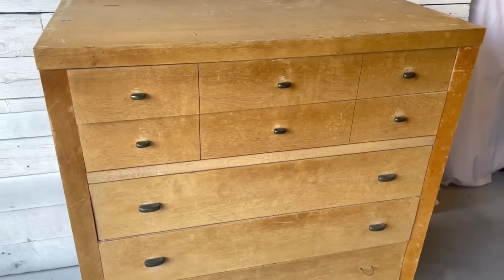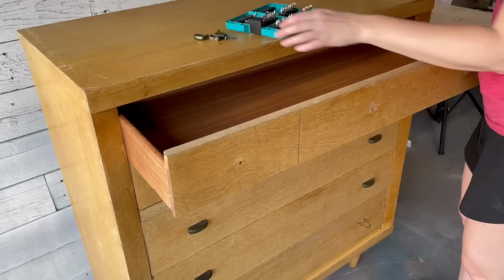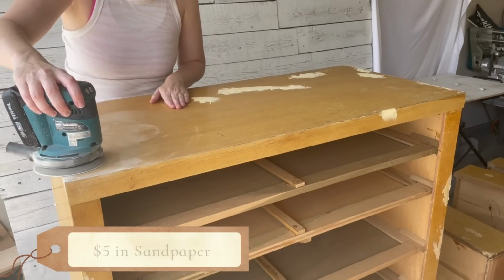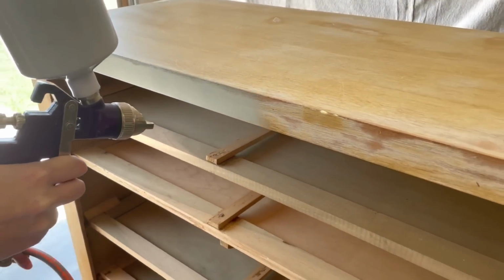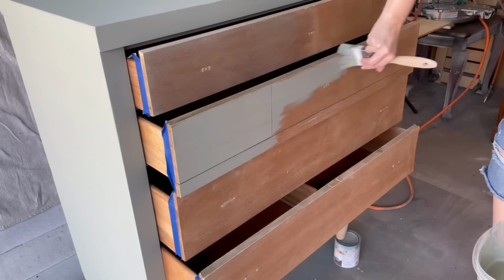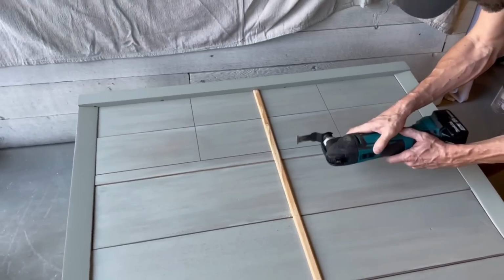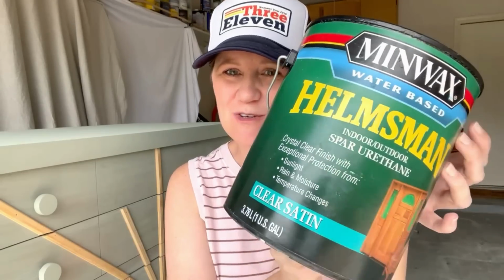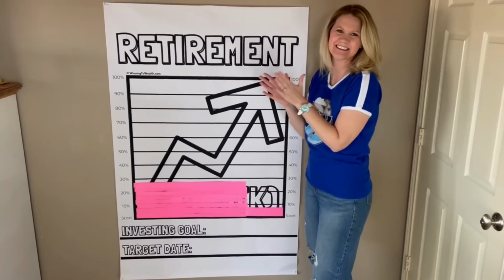$100 FURNITURE FLIP Can I make 5X’S back?!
Ever wonder how to flip furniture with 100 dollars or less? Join us on todays challenge to see how we flip with 100 dollars for a great profit!

Buy us a coffee and get a shout out at the end of each month! (Kara LOVES coffee!)

Save 10% with this code : Lemonstolemonade10